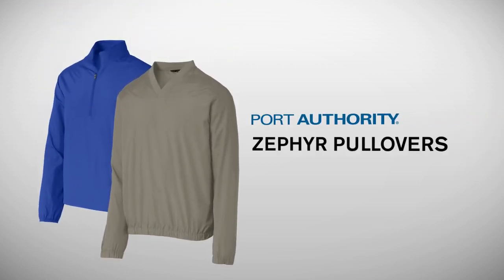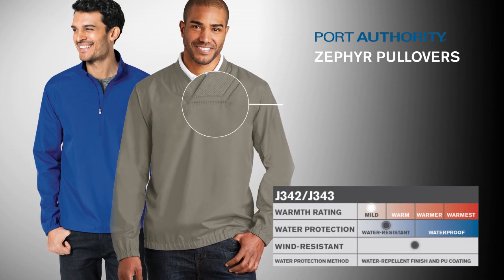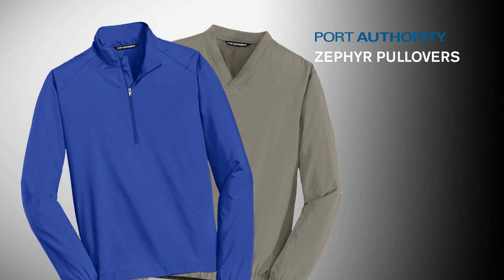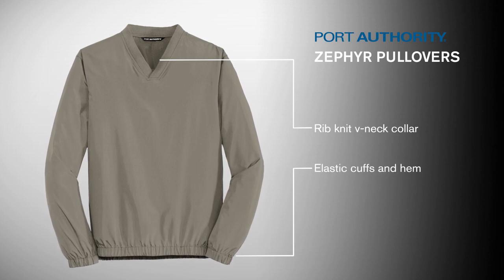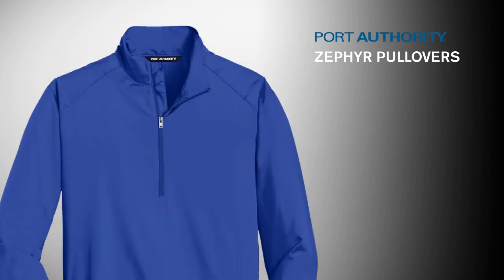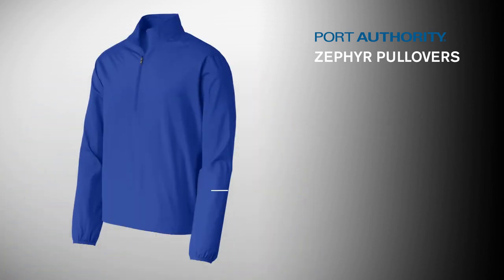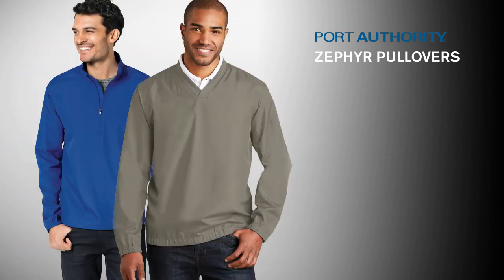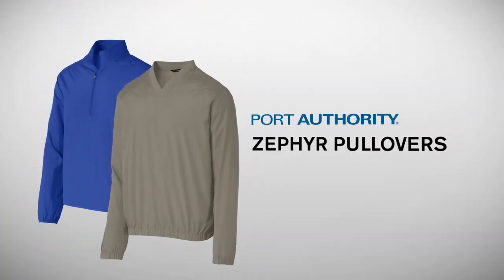Port Authority Mens Zephyr Wind & Water Resistant Jacket J342 J343